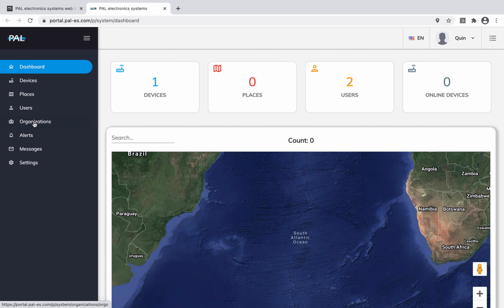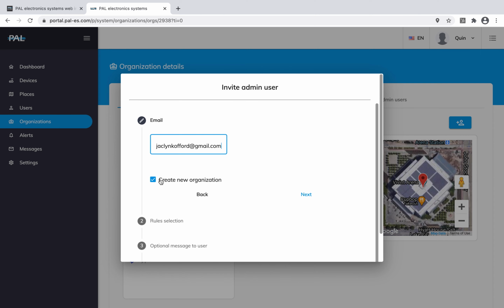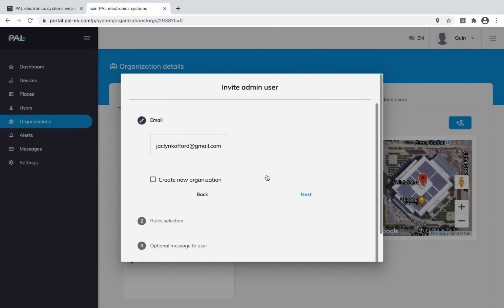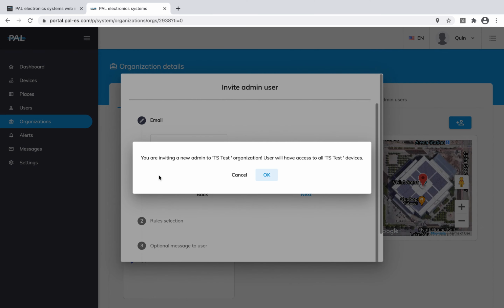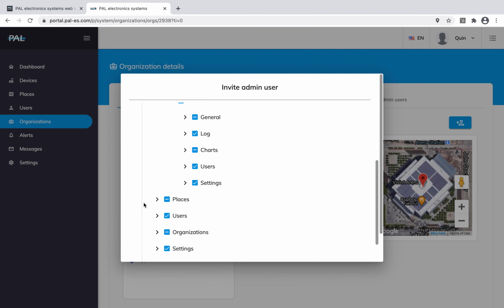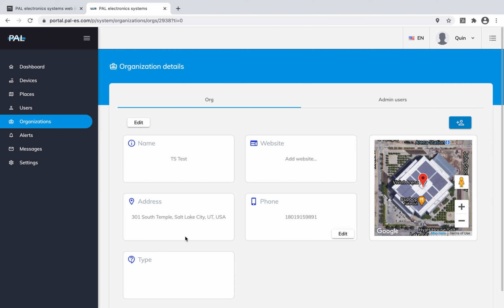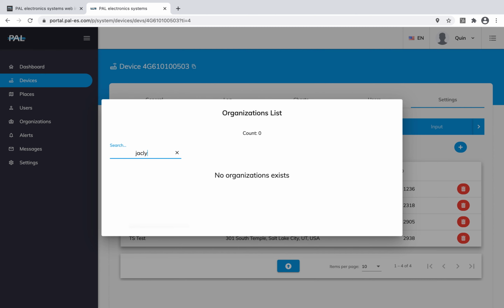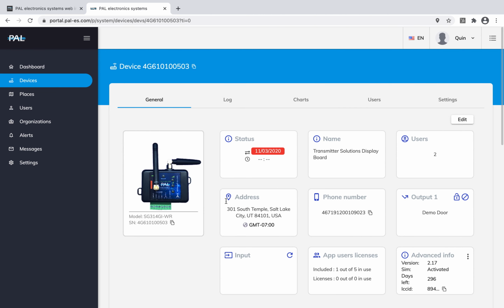PAL Admin Invitation Training